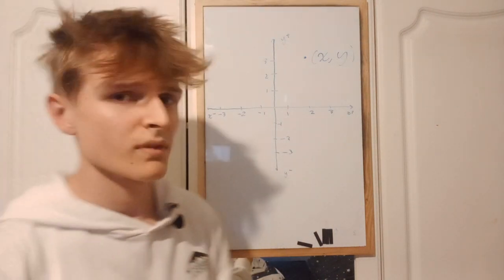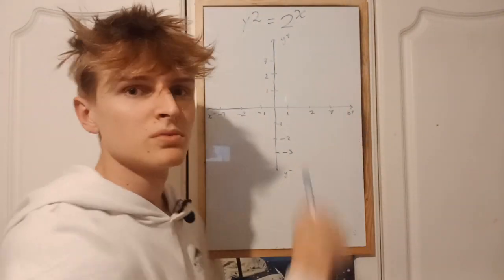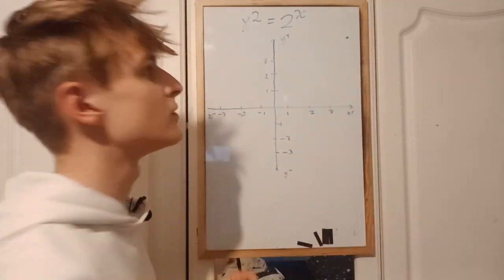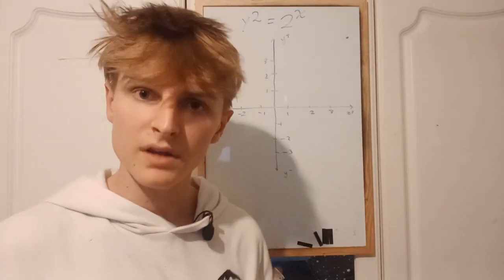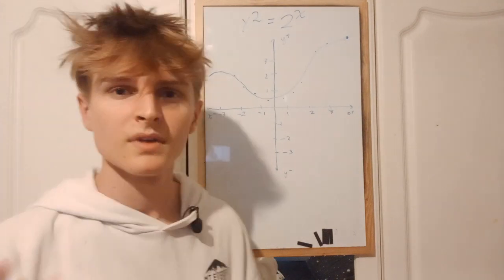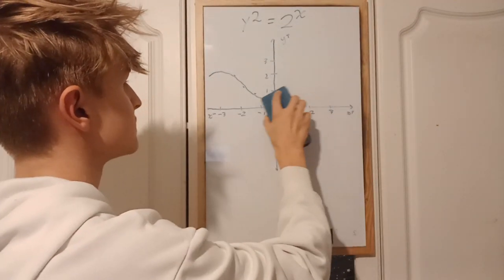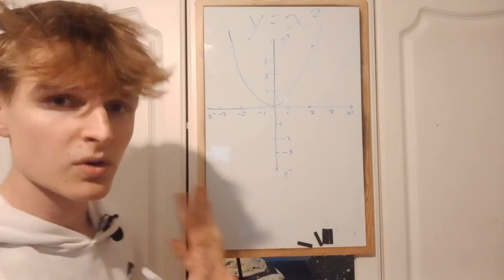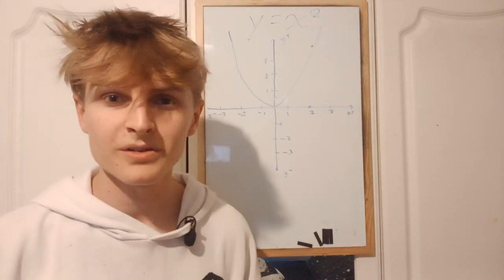THE X-Y PLANE - mathswithhamblin